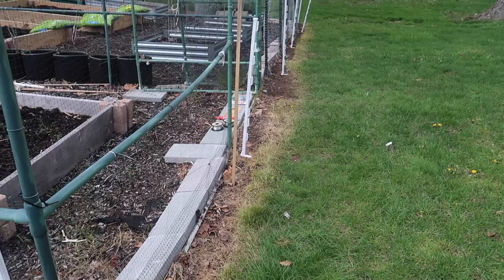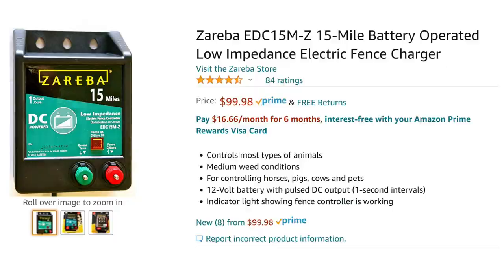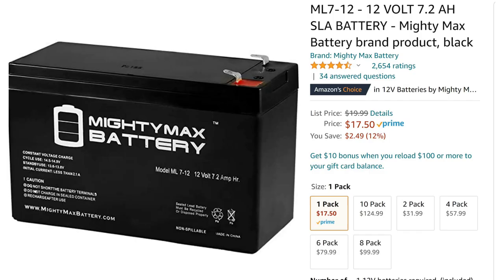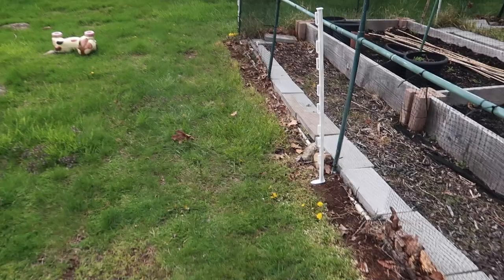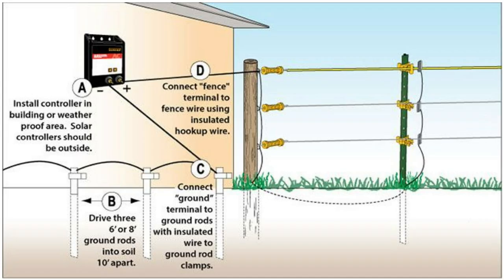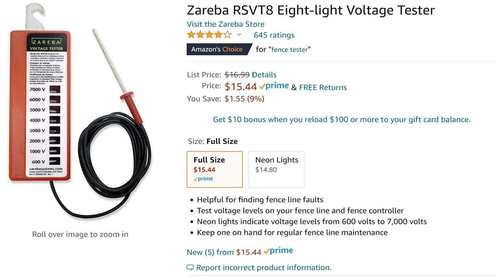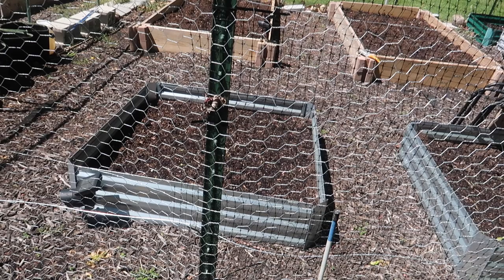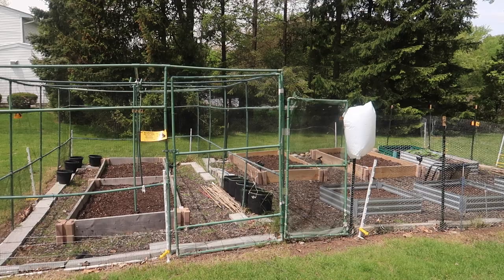Installing a Zareba Electric Fence to keep the animals out of our garden: Learn from our Mistakes!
Amateurs building an electric fence…will it work? Shockingly, it does!  This video is not sponsored, its a documentary of our adventures building an electric fence to keep the nuisance animals out of our garden.  I hope you enjoy!
This is the battery we should have purchased - DC Battery 35 AH
Instead of using a finger, use this Electric Fence Tester
Important Warning Signs
Grounding Kit